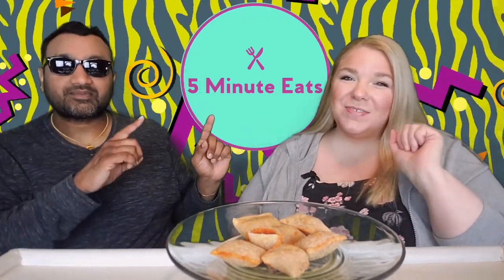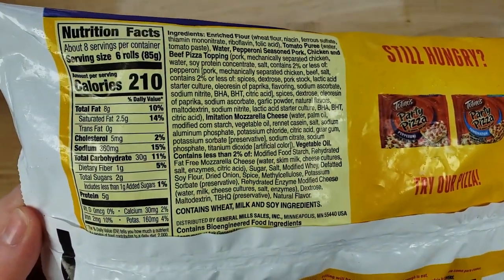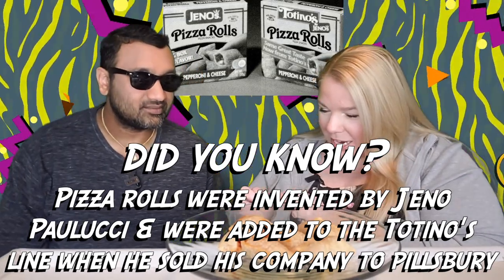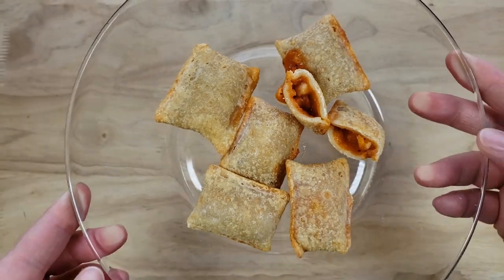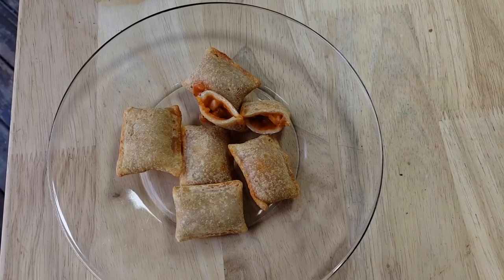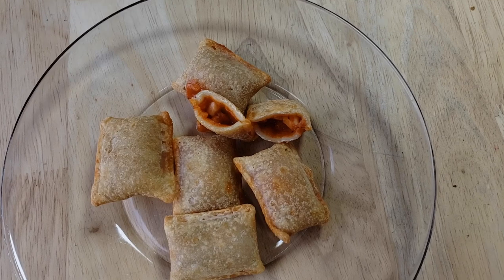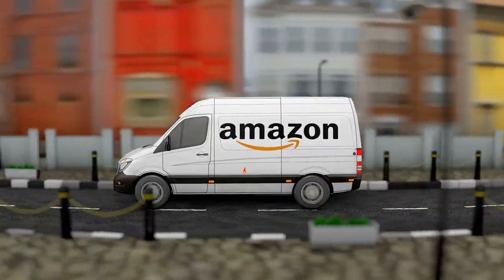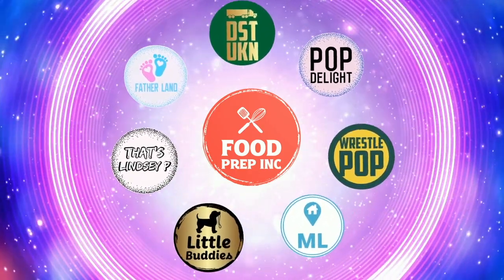Totino's Pizza Rolls Pepperoni Review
SHOP THIS VIDEO
Totino's Pizza Rolls Pepperoni